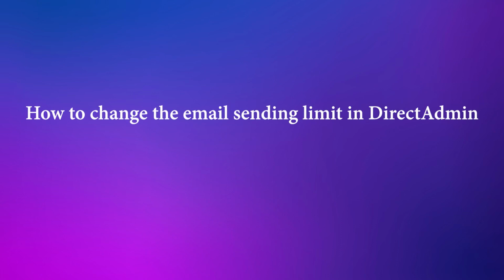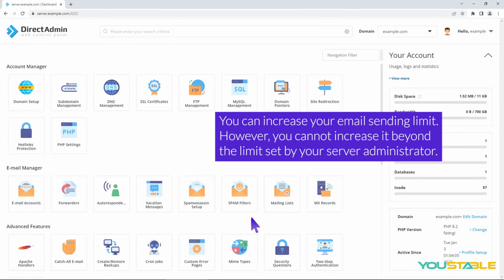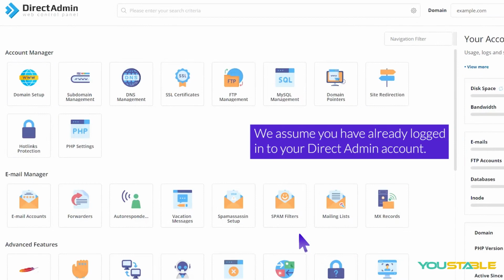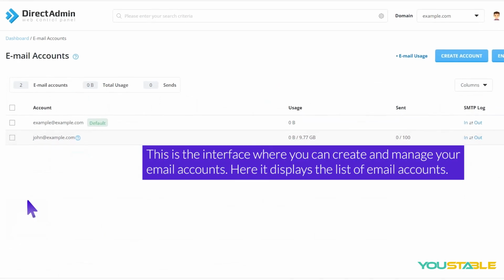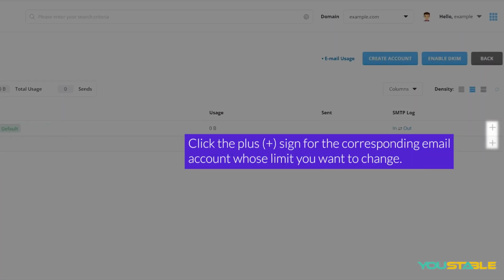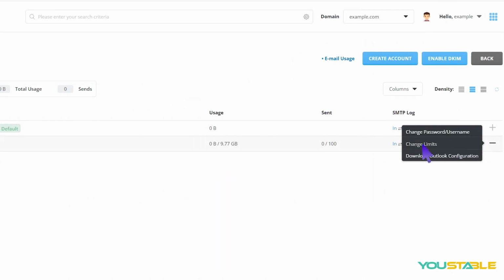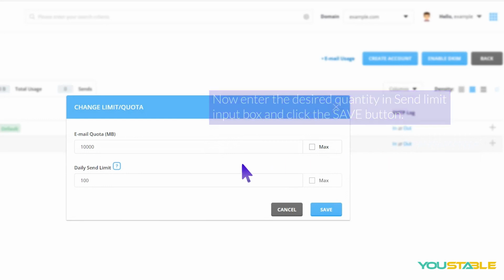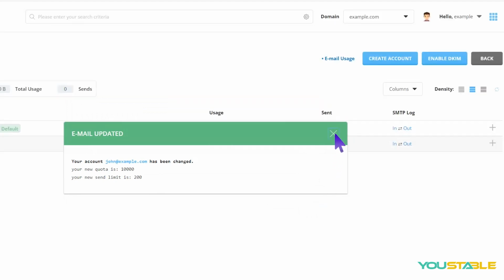How to Change The Email Sending Limit in DirectAdmin [6/44] | YouStable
Welcome to our comprehensive tutorial on how to change the email sending limit in DirectAdmin!

In this video, we will guide you through the process of modifying the email sending limit step-by-step.

Whether you need to increase or decrease the limit, this guide is designed to provide you with the necessary knowledge and tools.

We will start by accessing the DirectAdmin control panel and navigating to the email settings section.

From there, we'll show you how to locate and adjust the email sending limit option.

You will learn the implications of different email sending limits and how they can affect your email communication.

We'll provide insights into best practices and considerations when determining the appropriate limit for your needs.

Let's get started on optimising your email sending limit in DirectAdmin!

SOCIAL LINKS